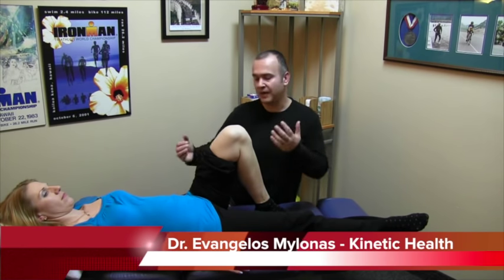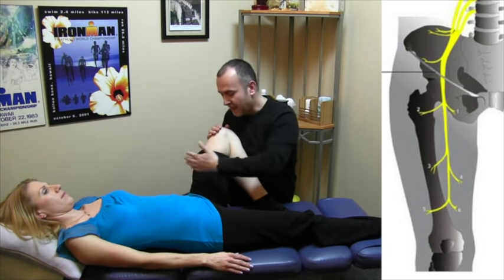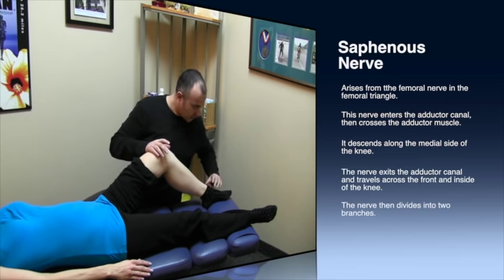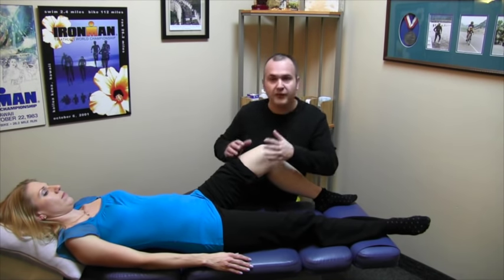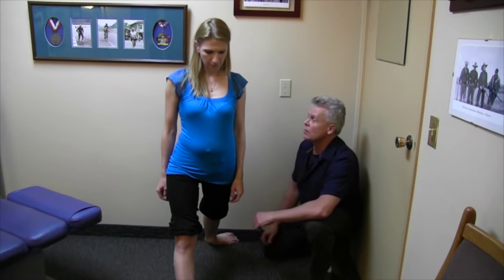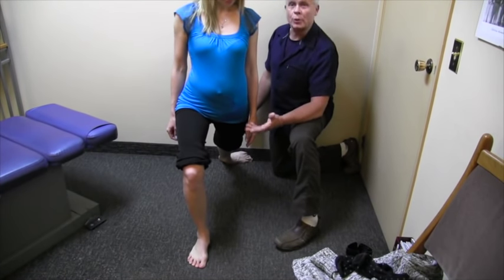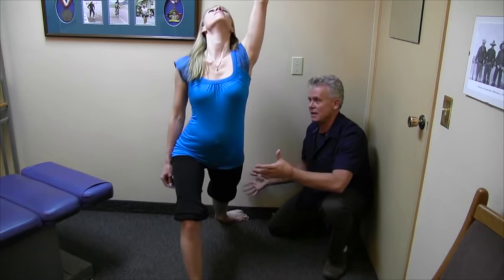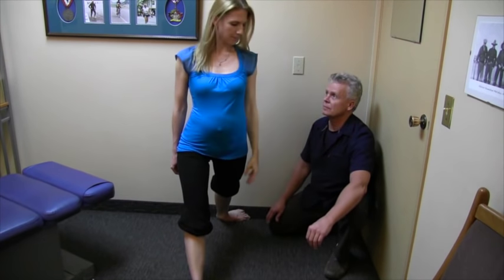Saphenous Nerve Flossing - Lower Leg Pain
Saphenous Nerve Flossing - Once you watch this video you will be able to release entrapments of the Saphenous Nerve, which is commonly associated with lower leg pain (Mimics medial shin splints).

00:00 Introduction/Anatomy
02:20 Nerve Flossing exercise
04:12 MSR Playlist